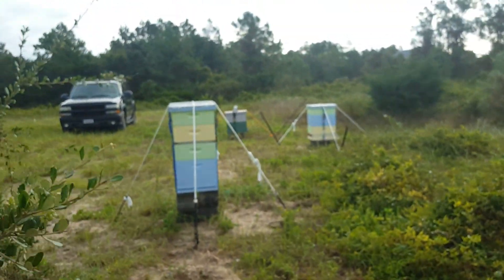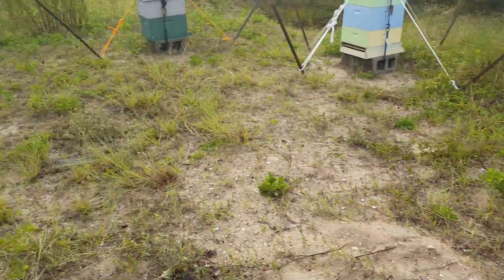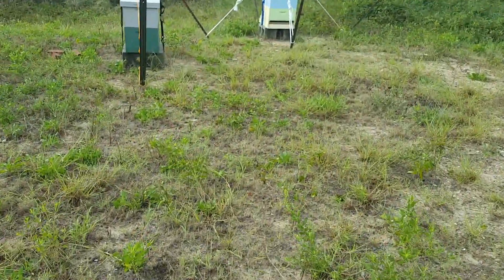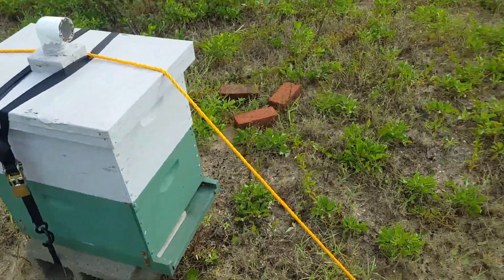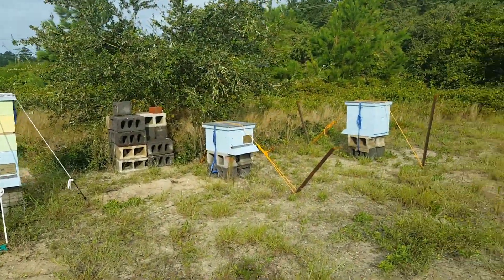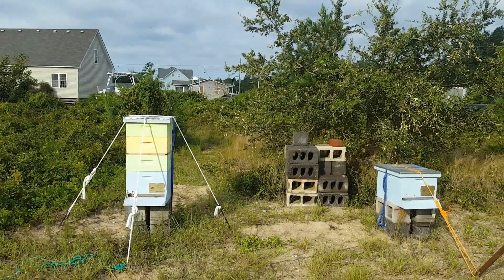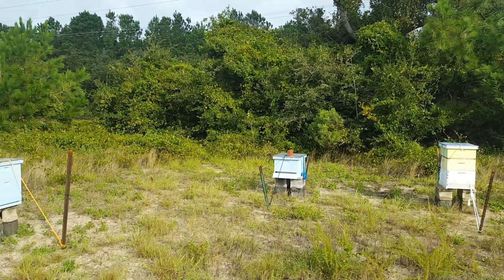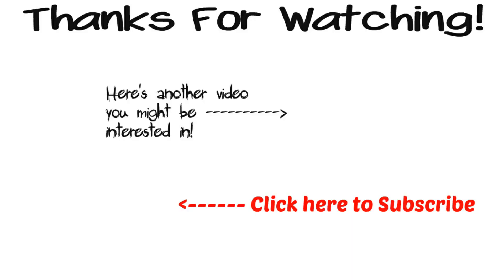Did the Bees SURVIVE Hurricane Dorian?? 9/9/19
Did the bees survive Hurricane Dorian? Here's the video I recorded the day after Dorian passed and I got home from work!